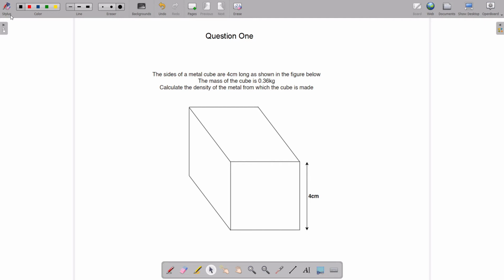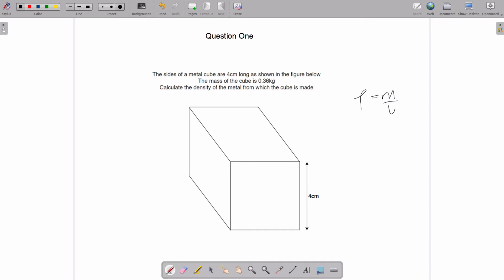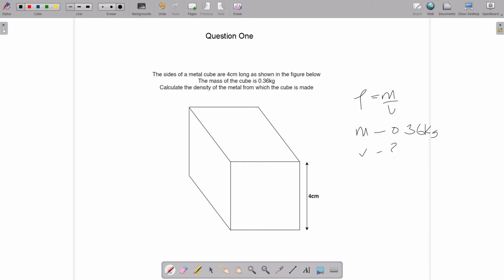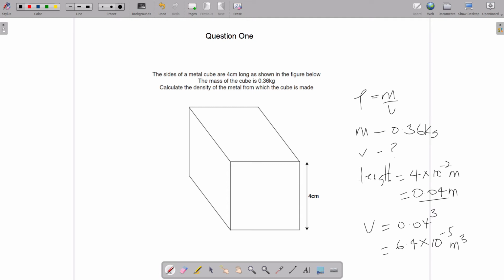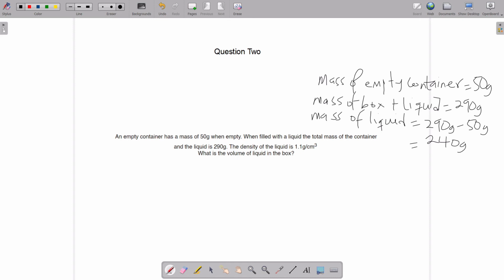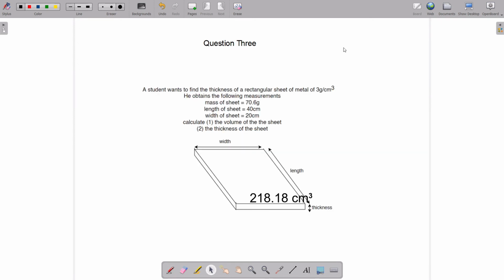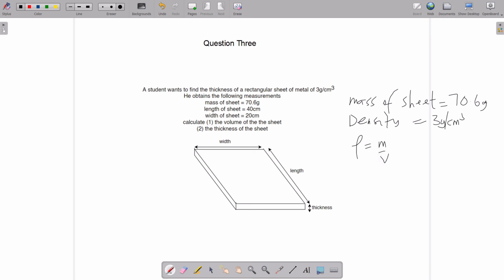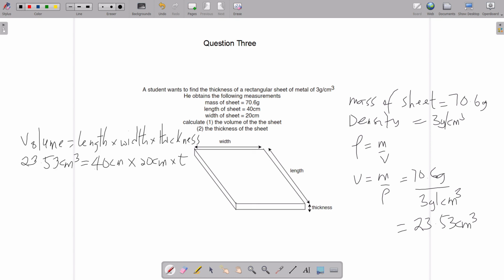Density | Questions on Density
This video shows how to solve questions on density. There is going to be another video involving questions on density (density questions) in a different respect.

VIDEO CHAPTERS
0:00 Introduction
0:14 Question 1
4:01 Question 2
5:32 Question 3